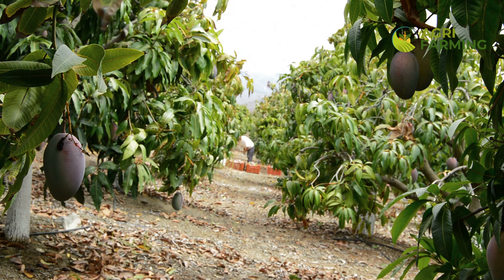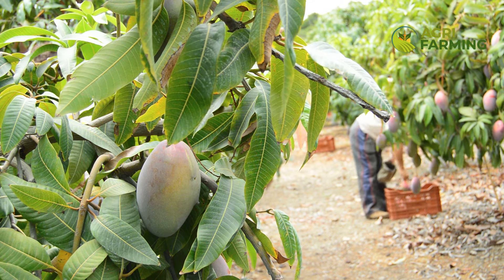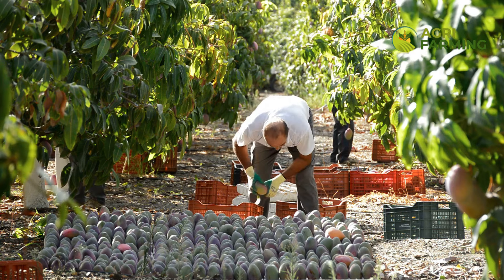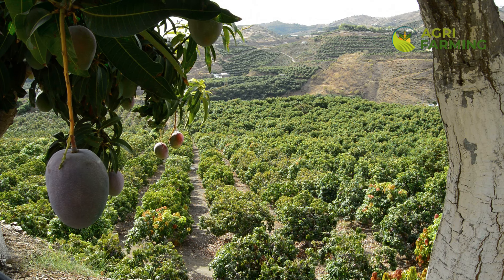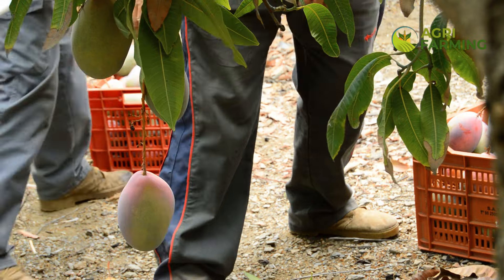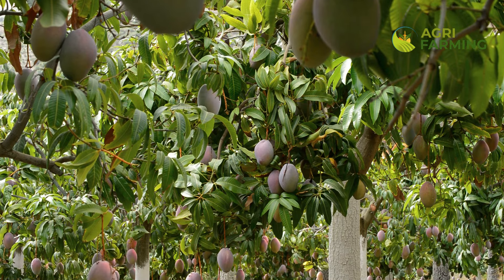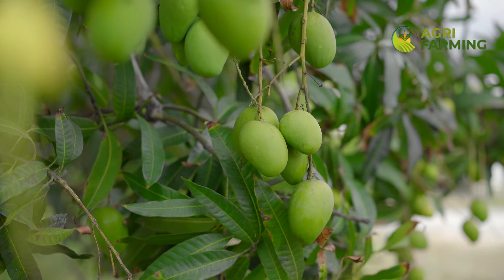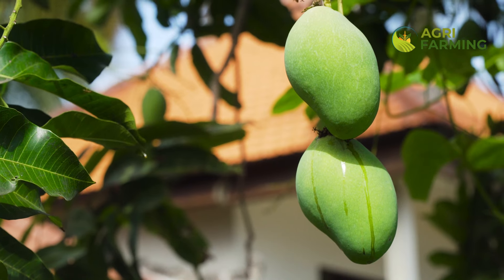How To Stop Mango Flower Drop | Subscribe | Support | Agri Farming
Are you facing issues with premature mango flower drop and concerned about your mango yield? In this video, we delve deep into the causes and solutions for managing mango flower drop to ensure a bountiful mango season. Discover the crucial role of environmental factors, proper watering techniques, balanced nutrition, pest control, and more to prevent mango flower drop and boost your yield.

We start by exploring the various causes of mango flower drop, from environmental stresses like temperature changes and watering inconsistencies to nutritional deficits and pest attacks. Learn how to maintain optimal moisture levels with a regular watering schedule and use of moisture meters, and how the right balance of nutrients, particularly phosphorus and potassium, can strengthen your mango trees against flower drop.

We also discuss integrated pest management techniques to control mango pests and diseases, the impact of local climate on mango trees, and the benefits of pruning and girdling to improve fruit set and tree health. By the end of this video, you'll have practical tips and strategies to enhance your mango cultivation practices.

🌳🌸 Key Highlights:

Causes of Mango Flower Drop
Mango Tree Water Management
Nutritional Needs During the Flowering Stage
Mango Pests and Diseases Control
Climate Adaptation and Protective Measures for Mango Trees
Mango Tree Pruning and Girdling Techniques
Share your experiences and questions in the comments below.